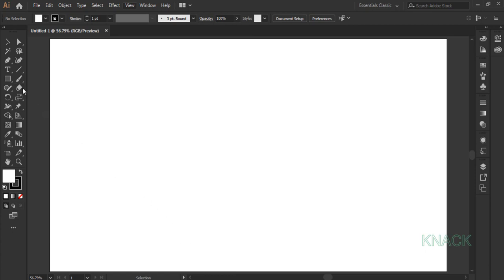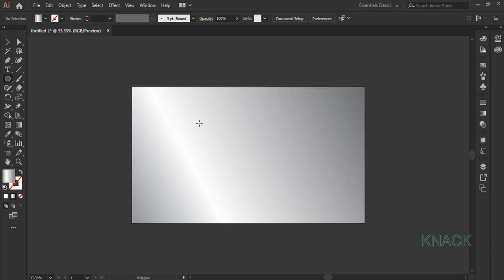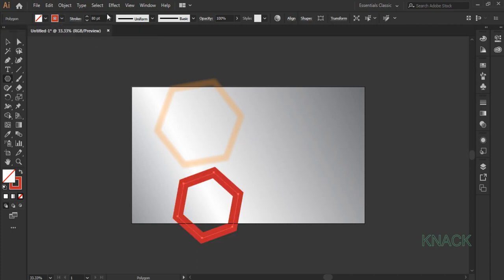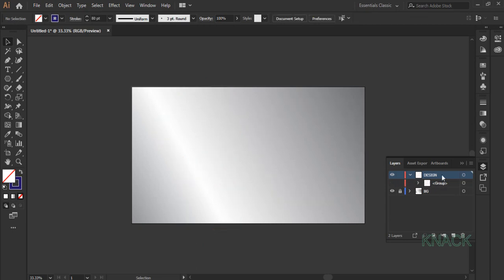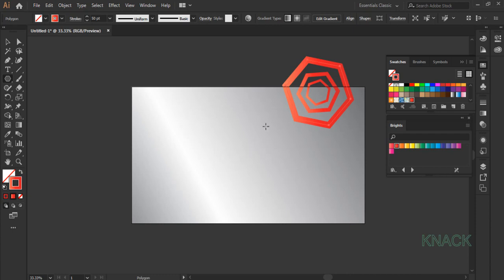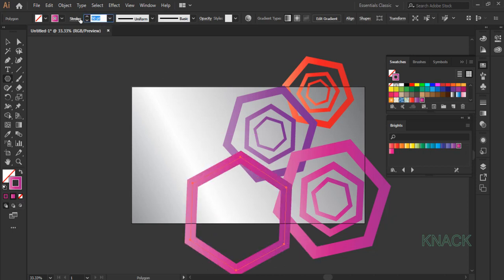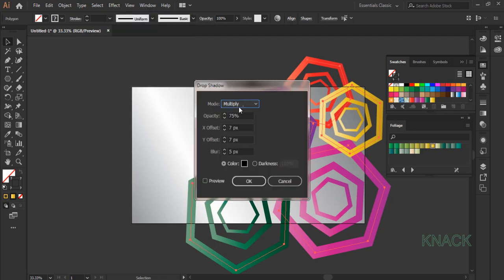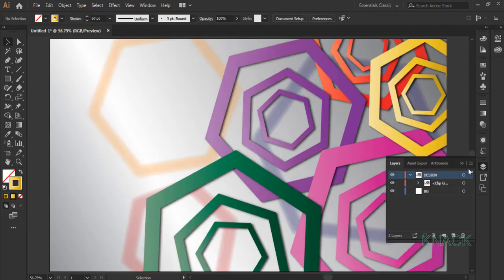Create Abstract Background Design In Adobe Illustrator CC | Knack Graphics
In this tutorial, you will learn to draw an abstract background design/template in Adobe Illustrator CC. This design is created by using the Polygon Tool and basic transform functions.

Hey Beginners! Looking to learn the basics of Adobe Illustrator CC ?
This playlist's tutorials introduce you to the basics of Adobe Illustrator CC. These videos will make you learn the tools and commands, to begin with creating awesome art and graphic illustrations. Following chapters are covered in detail:
1. How to set up / Create New Document in Adobe Illustrator CC.
2. Learn Everything about Artboard Functions of Adobe Illustrator CC ( Three Classes )
3. Learn about 11 basic functions you need to know before you start Adobe Illustrator ( Eleven Classes ) - This chapter will cover the topics of How To use Interface, Know About Workspace, How to use Zoom Function, How to use the Pan function, Know about the concept of paths and anchor points, Learn basics about selection tool, Learn about Moving objects, Learn about Smartguides, Know the basics about Fill and Stroke Color, Learn about various Screen Modes, Learn about Navigator panel.
4. Learn everything about the Line Segment Tools ( Five Classes ) - Learn how to use the line segment tool, Arc tool, Spiral tool, Rectangular grid tool and polar grid tool.
5. Learn everything about Shape tools ( Five Classes ) - Learn how to use Rectangle tool, Rounded Rectangle tool, Ellipse tool, Polygon tool and star tool.
6. Learn how to use the pen tool ( Two Classes ).
7. Understand the concept of layers in Adobe Illustrator ( Two Classes )
8. Learn everything about the transform functions ( Six Classes ) - Learn how to use the transform functions of Moving, Rotating ( Rotate tool ), Reflecting ( Reflect Tool ), Scaling ( Scale Tool ) and Shearing (Shear Tool ).
9. Learn how to use the free transform tool.
10. Complete understanding about the concept of Stroke and Stroke Panel (Two Classes ).
11. Learn how to use the width tool.
12. Understand the concept of Align and distribute ( Align Panel ) (Three Classes )

Presented by:
Sampada